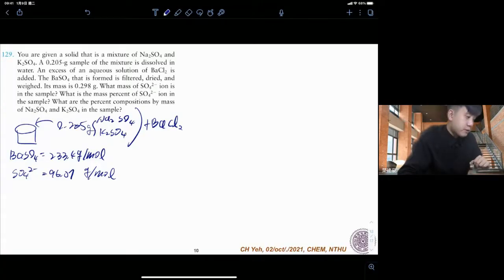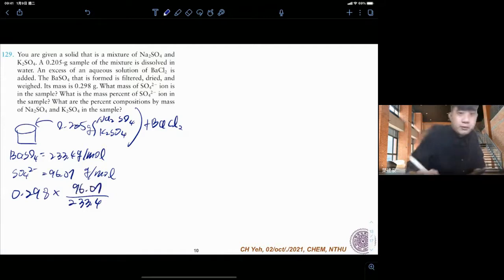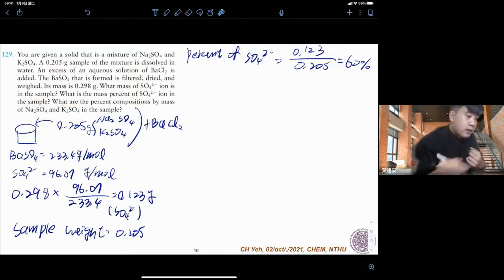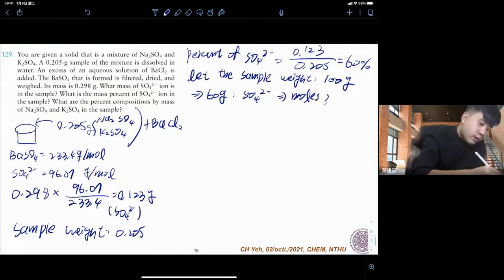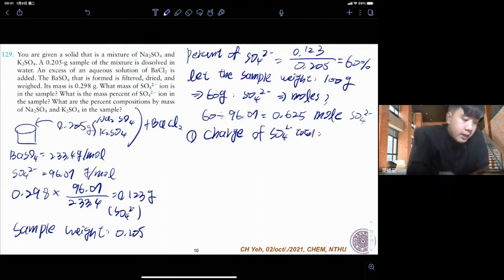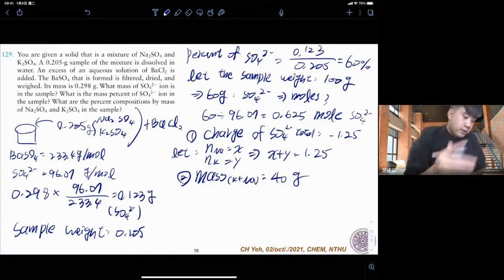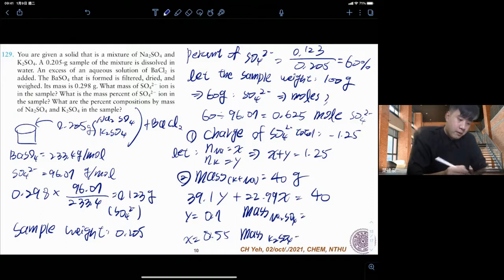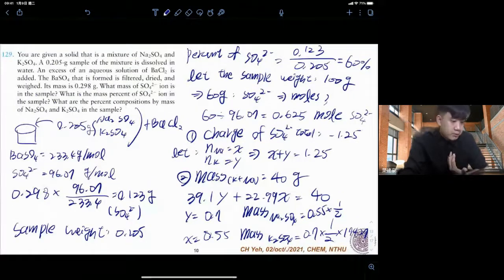2021/10/2 General Chemistry (I) TA Session 4-129